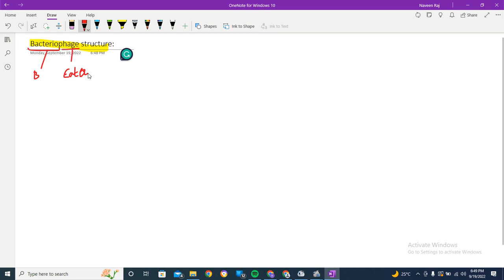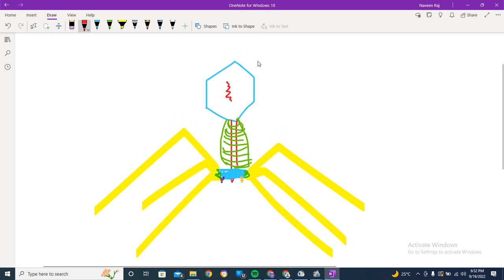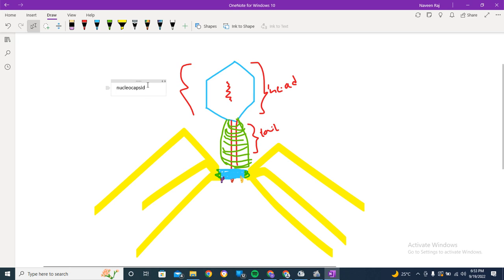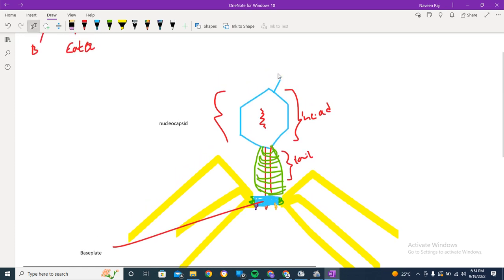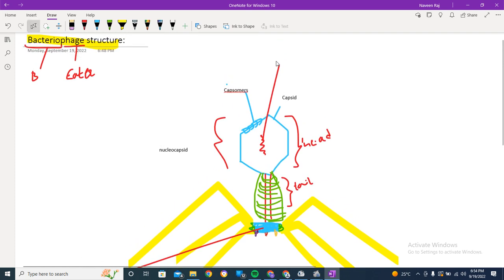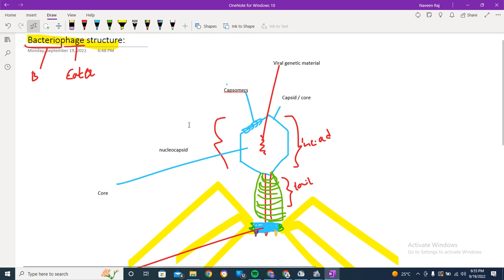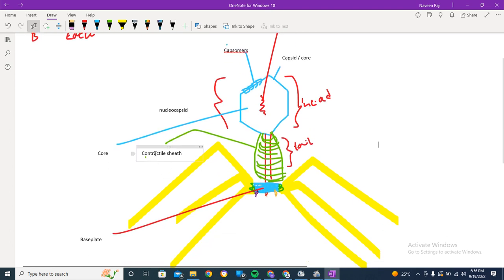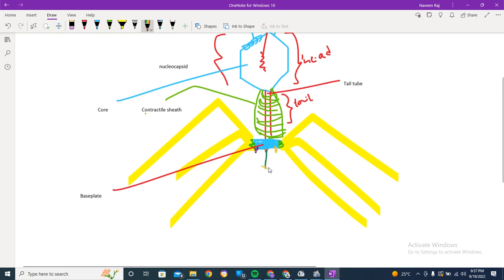bacteriophage structure made simple - complex virus structure